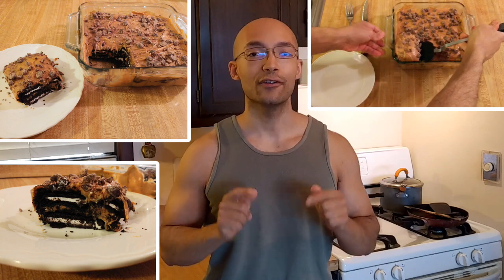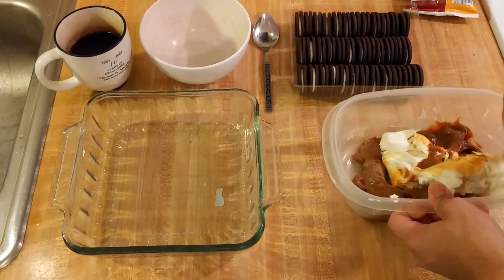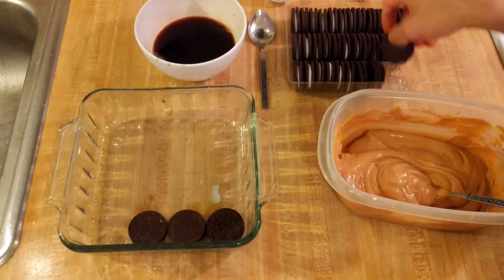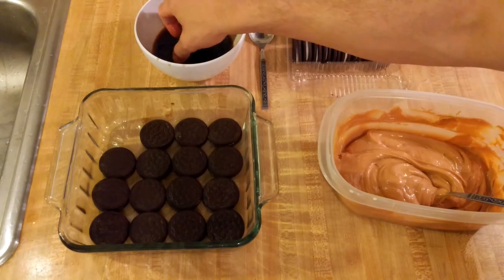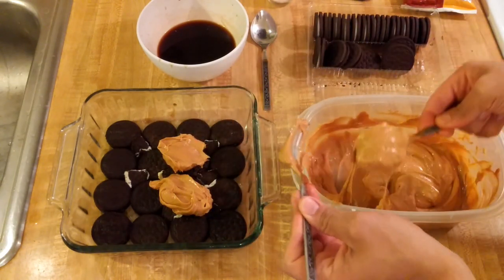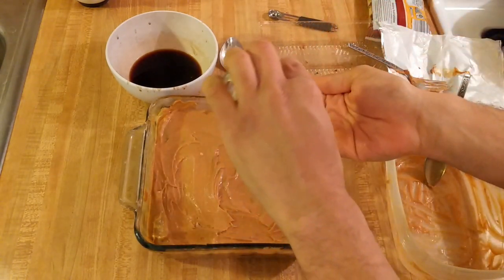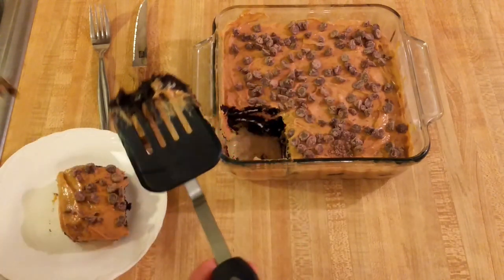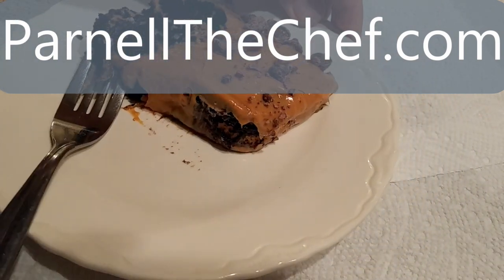No Bake Oreo Dessert (Chocotorta)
Looking for the perfect no bake oreo dessert recipe? If so, try Chocotorta.

A classic at Argentine birthday parties, Chocotorta is a no bake oreo layer dessert consisting of oreos or "Chocolinas" cookies, cream cheese, and dulce de leche, a milk caramel common in Argentinian desserts. This no bake oreo cake has an amazing contrast of flavors, and it is sure to your favorite no bake chocolate cake recipe.

If you are looking for recipes for children to make, try a no bake Chocotorta: it is a favorite recipe for children's parties in Argentina because it is so easy. In fact, it is the perfect birthday cake to make with your family or at a birthday party!

If you want to learn how to make no bake oreo dessert, watch my recipe video!

I used a brand of dulce de leche called "La Lechera." It is available in many grocery stores in the United States. Although you could find it cheaper in the store, here is a link to where you can buy it